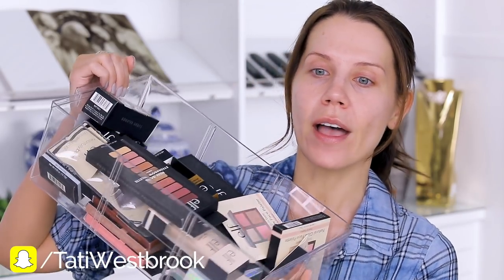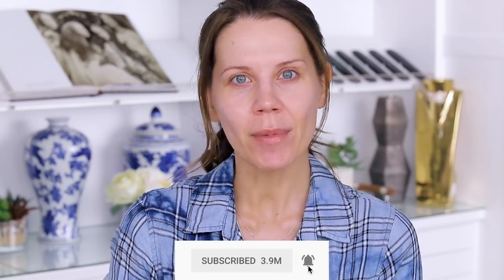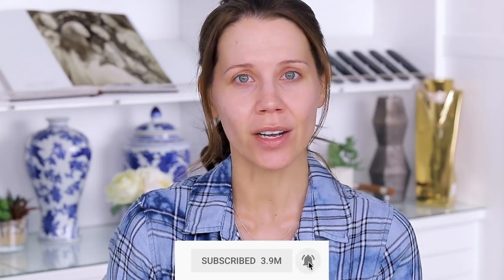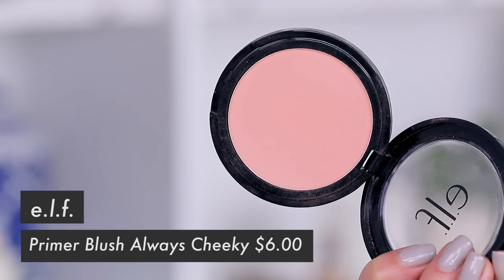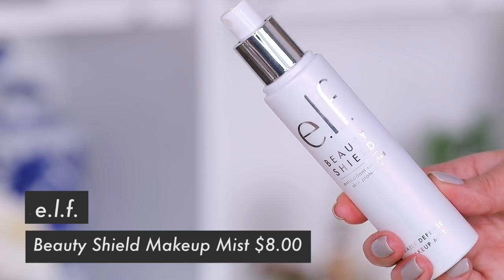NEW MAKEUP FROM THE DRUGSTORE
Sooo Much NEW from e.l.f. Cosmetics ... watch all the way through for my thoughts on the heroes and zeros. xo's ~ Tati

Booster Drops $10.00
Primer Blush // Always Cheeky $6.00
Primer Blush // Always Spicy $6.00
Primer Bronzer // Forever Sunkissed $6.00
Mineral Pearls $8.00
Total Face Palette // Fresh & Flawless $8.00
Beauty Shield Makeup Mist $8.00
Shadow Palette // Rose Gold Sunset $6.00
Smooth Matte Eyeshadow // Blushing Rose $4.00
Beauty Shield Lipstick // Rose Shield $6.00
Lipstick // Touch Of Blush $5.00
Prismatic Lip Gloss // Rose Quartz $4.00
Chromatic Eyeshadow Palette // Posh Peacock $12.00
Beautifully Bare Blending Blush $6.00

Face:
Benefit Porefessional
e.l.f. Booster Drops
Laura Mercier Flawless Fusion Foundation ​
*Buff & *Cashew
Dermacol Make-Up Cover // #210
Estee Lauder Double Wear Concealer // Light Medium Cool
EM Cosmetics Contour Stick // Light
Winky Lux Diamond Powder // Light
Hourglass Powder Veil
e.l.f.  Primer Blush // Always Cheeky
e.l.f   Primer Bronzer // Forever Sunkissed
e.l.f.  Mineral Pearls
e.l.f.  Total Face Palette // Fresh & Flawless
e.l.f.  Beauty Shield Makeup Mist

Eyes:
e.l.f. Beautifully Bare Blending Blush Shadow Palette // Rose Gold Sunset
E.L.F. Smooth Matte Eyeshadow // Blushing Rose
Pat McGrath Liquid Liner
Flutter Lashes // Barb

Lips:
E.L.F. Beauty Shield Lipstick // Rose Shield
E.L.F. Lipstick // Touch Of Blush
E.L.F. Prismatic Lip Gloss // Rose Quartz

Brows:
Kevyn Aucoin Brow Pencil // Brunette
Sephora Brow Pencil // Soft Charcoal

Tati Westbrook
1905 Wilcox Ave
Suite #111